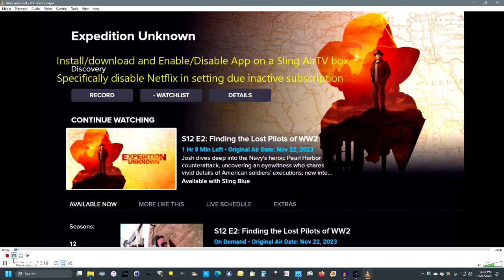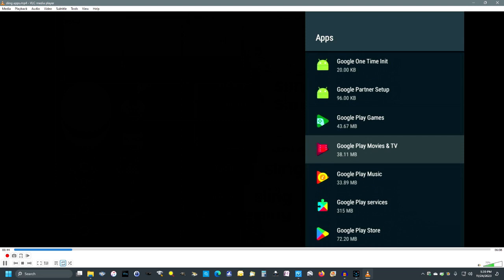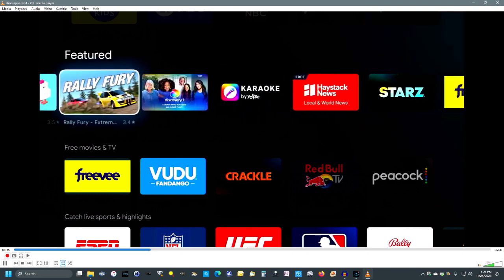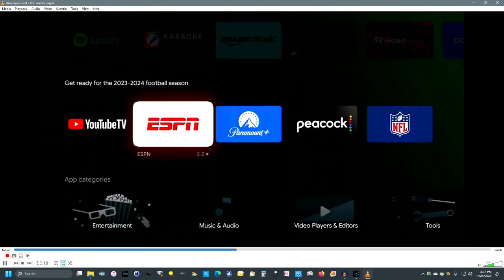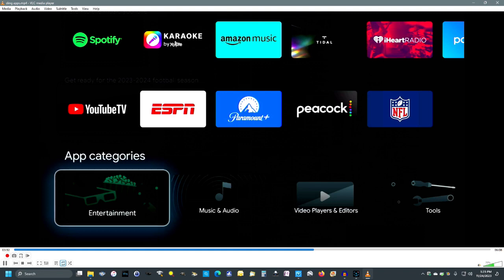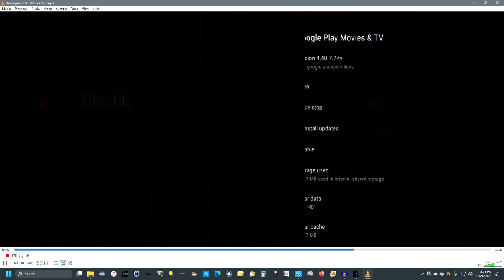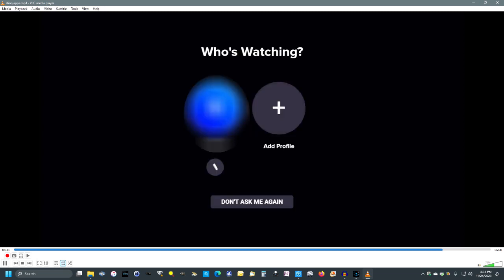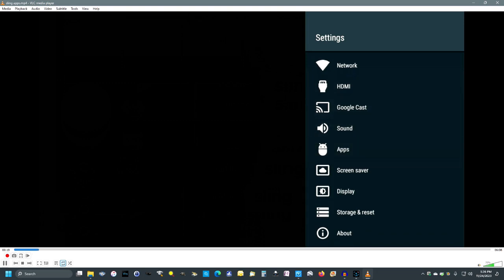Sling AirTV App installation and App enable/disable specifically disabling Netflix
This video demonstrates App installation on Sling AirTV and also disabling/enabling Apps after installed. Netflix overrides Sling during TV powerup. After the subscription is no longer used the Netflix continues to request login information. This video demonstrates Netflix disabling in the Sling settings as well as App installtions.